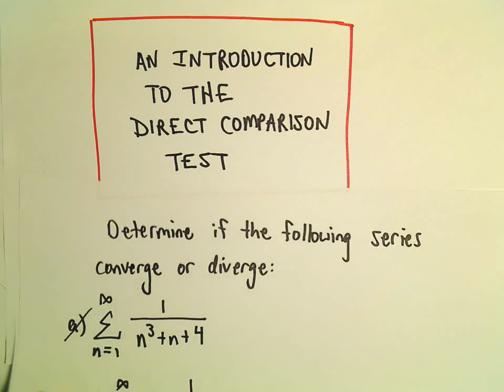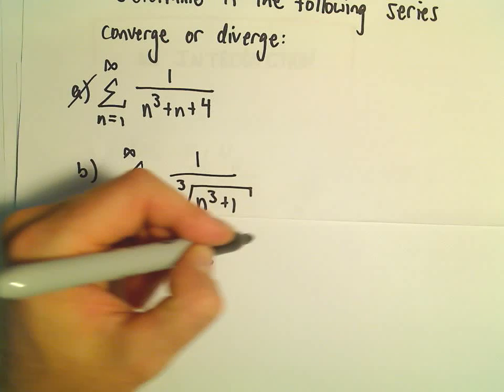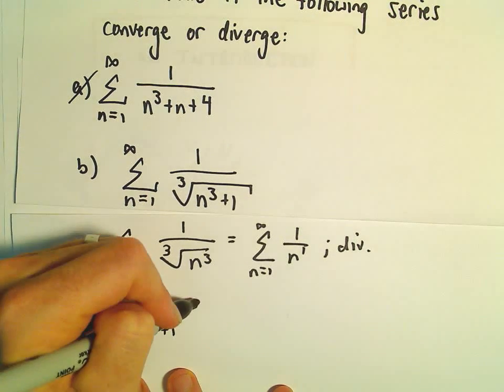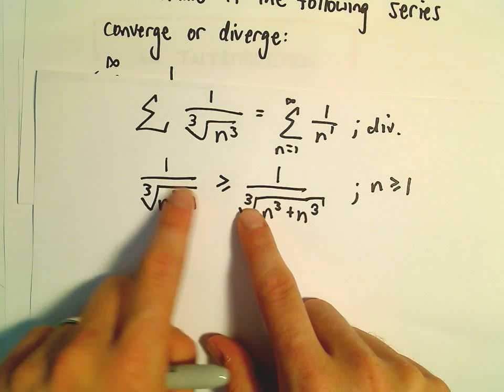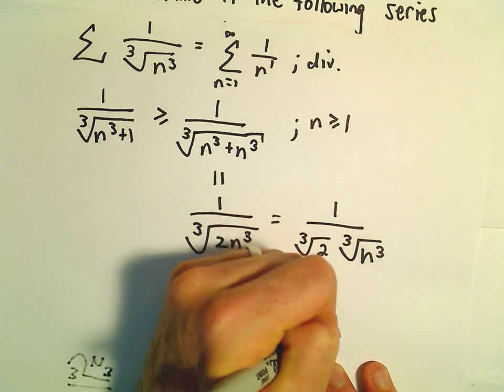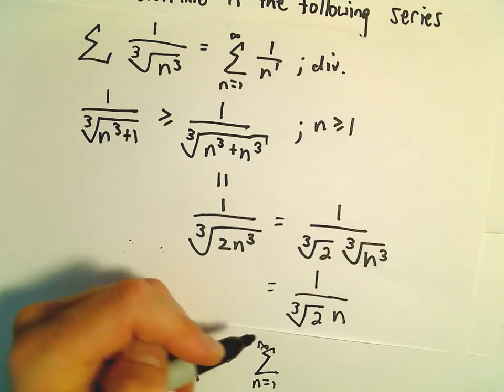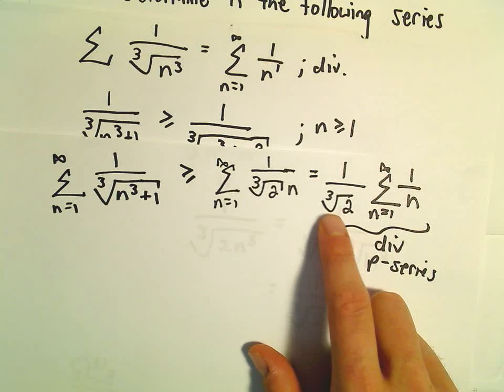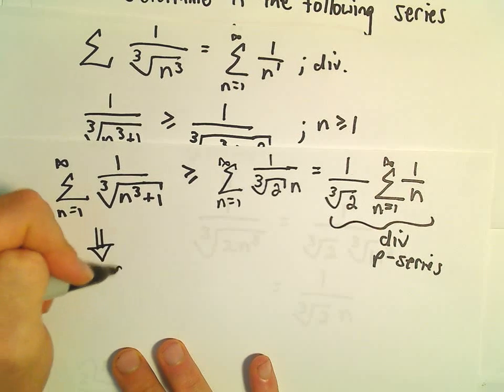Direct Comparison Test - Another Example 2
You da real mvps!   $1 per month helps!! Direct Comparison Test - Another Example 2.  In this video I show that another series converges or diverges using the direct comparison theorem.  I do not run over the formula/theory in this video (but do in another video, so look around if that is what you need!).